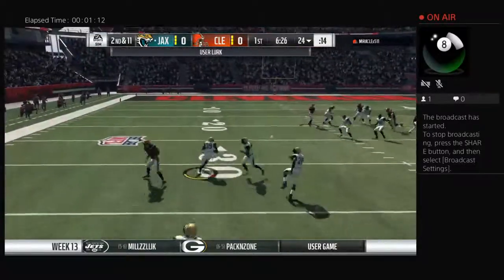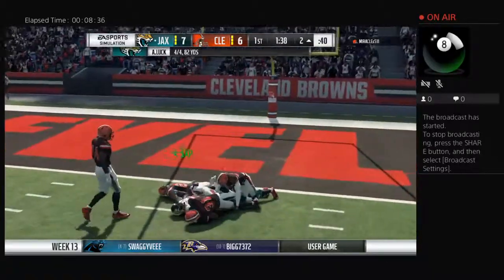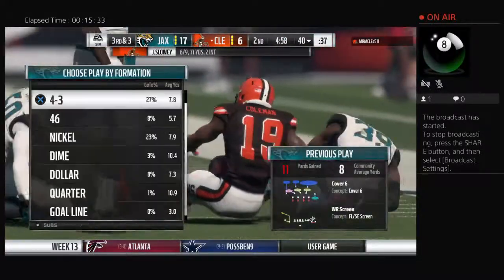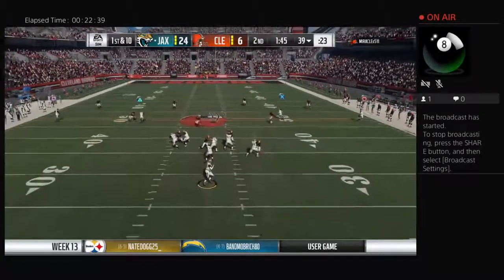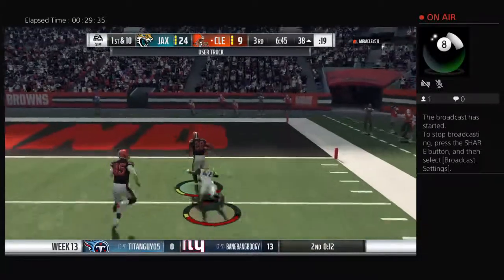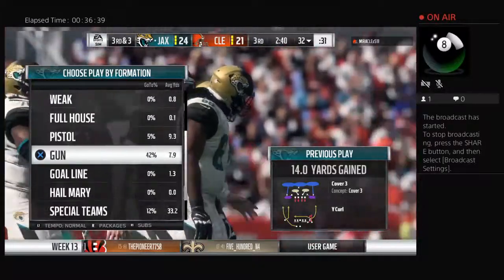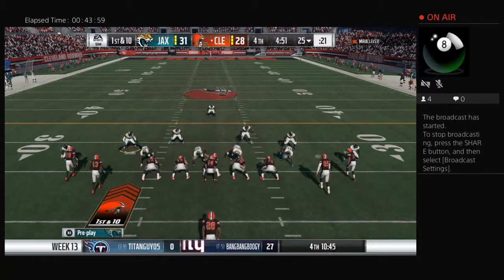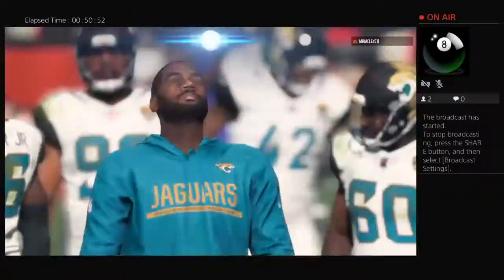BigDuke757's Live PS4 Broadcast